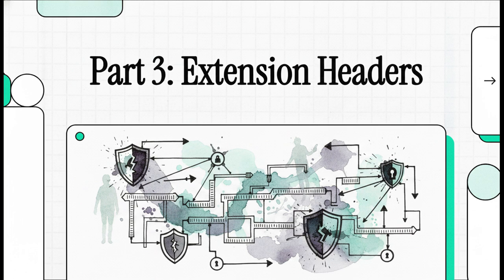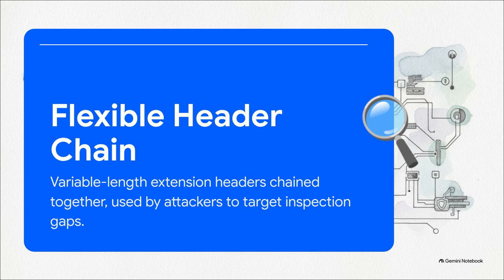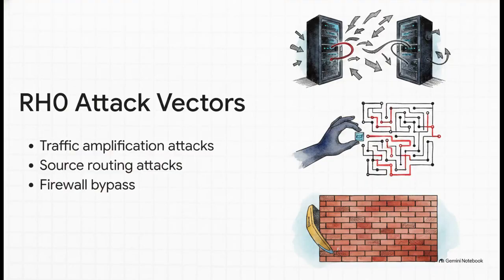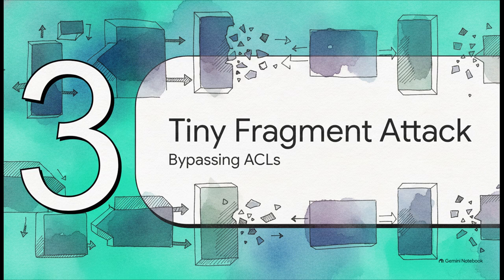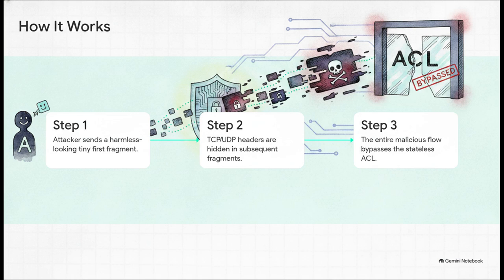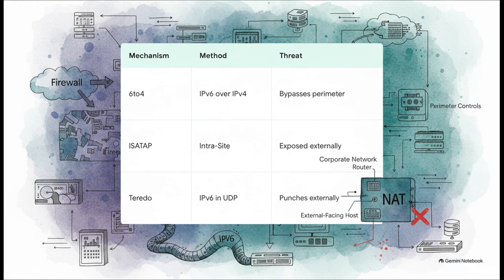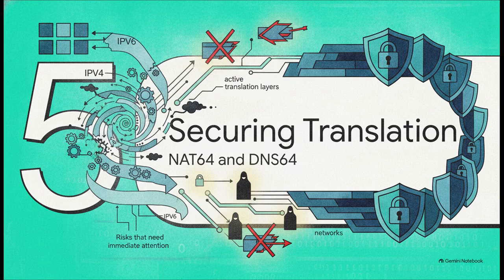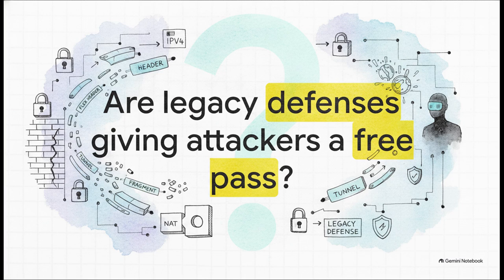Module 3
Learn how attackers use IPv6 extension headers for firewall bypass. This technical breakdown explains real-world threats against your network.

This video is Part 3 of our series on IPv6 security, focusing specifically on how attackers manipulate extension headers to evade detection. If you manage network infrastructure or security policy, you need to understand the mechanics behind these common attack vectors.

We analyze the Evasion Toolkit and Secret Tunnels to show how traffic amplification occurs in modern IPv6 environments. You will learn practical mitigation strategies to secure your translation services and prevent unauthorized packet inspection bypasses. By the end, you will have a clearer picture of the risks associated with IPv6 extension headers and how to harden your perimeter.

VOLLC Virtualization Options LLC - A Colorado-based Research, Education, and Advisory Organization